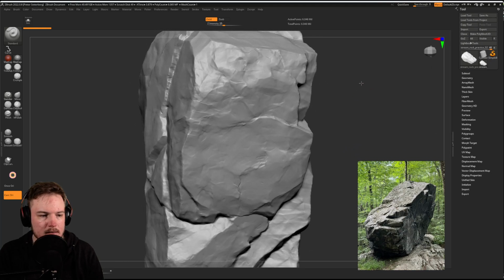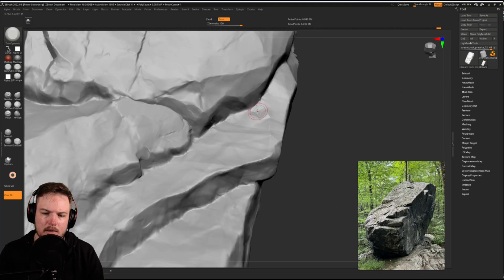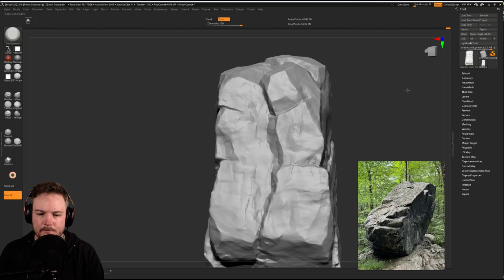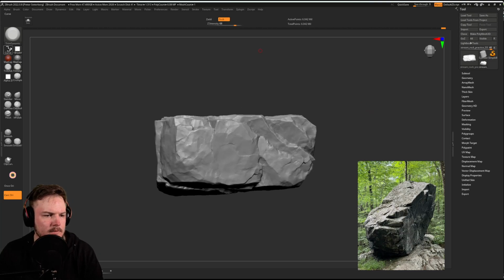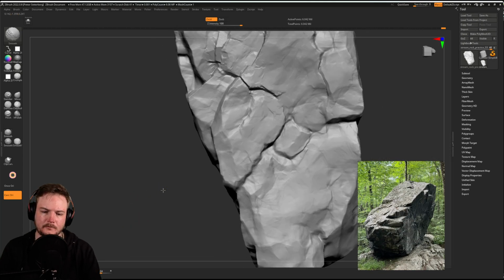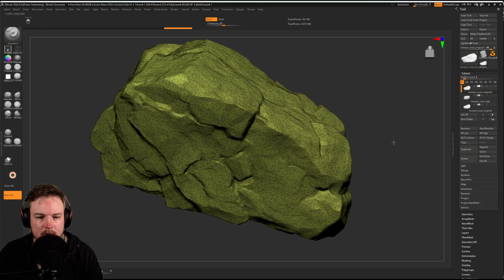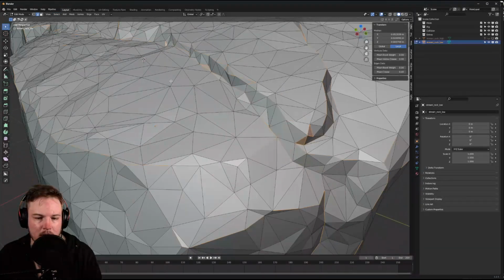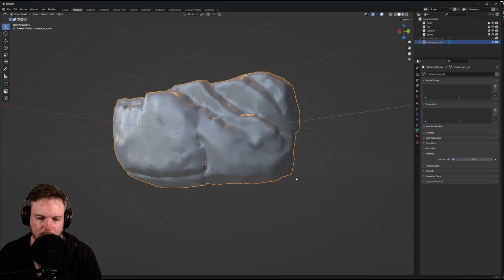ZBrush Decimation & Retopology | Part 3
Continuing from part 2, I'm working on the lowpoly model using the Decimation Master plugin in ZBrush to quickly generate a low-poly model from a high-poly sculpt. I also export the meshes into Blender to work on the UV mapping.

00:00:00 Finishing the highpoly
01:25:16 Low-poly using the Decimation Master
01:32:08 Export OBJ file to Blender
01:41:21 Refining low-poly in Blender
01:43:02 UV-mapping in Blender
02:01:05 Open Chat & Dev Talk

Tools I'm Using:
- Zbrush